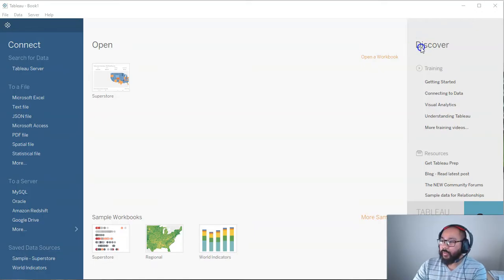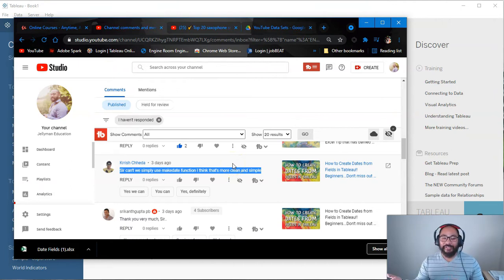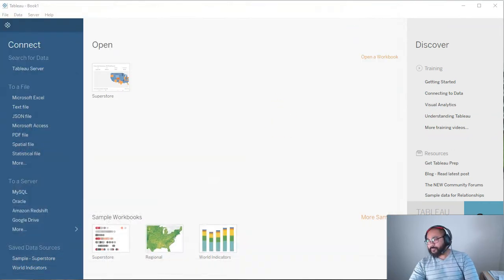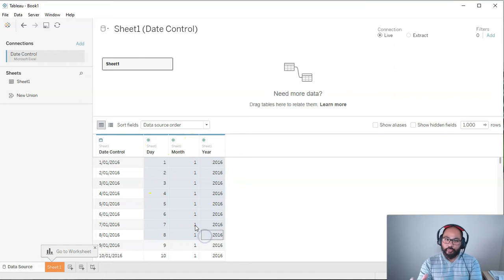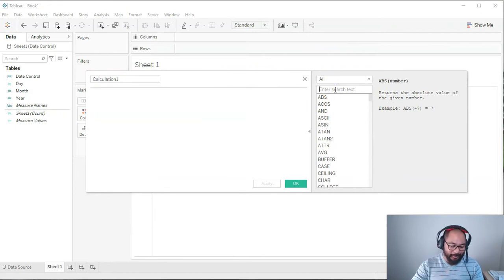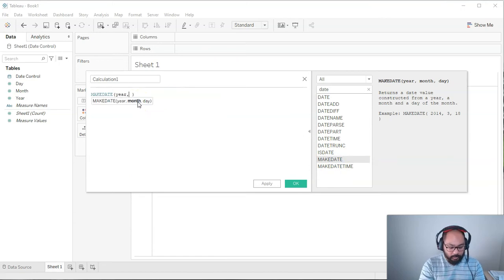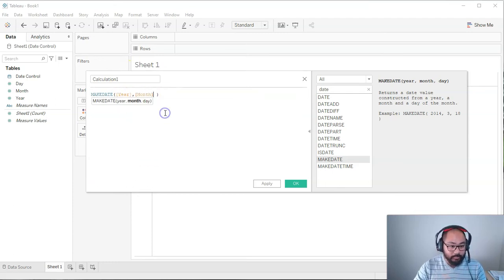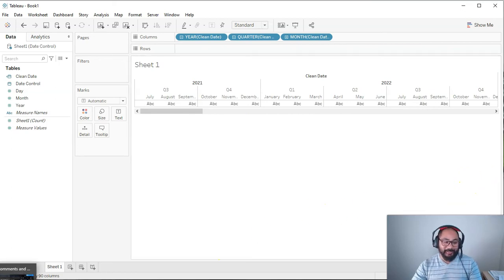An Simpler Way to Create Dates off Fields in Tableau | MAKEDATE Function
I filmed a video earlier on how to create dates using existing fields. That technique works however a student has just told me that there is a better way to do it. Hence, this video is dedicated to my wonderful students for teaching me as well!

The MAKEDATE function works very similarly to the way the date function works in Excel. IN this video, I'll walk you through exactly how to use it!